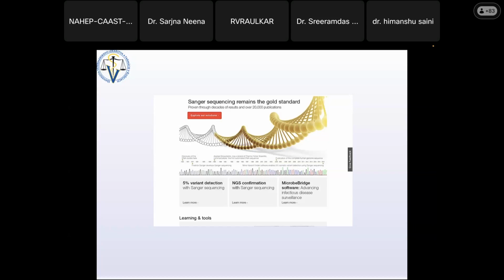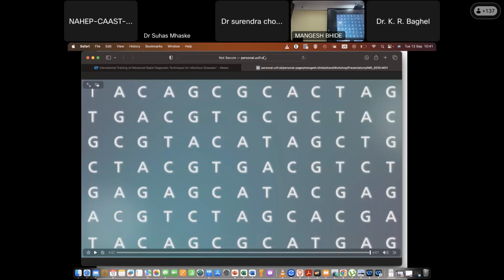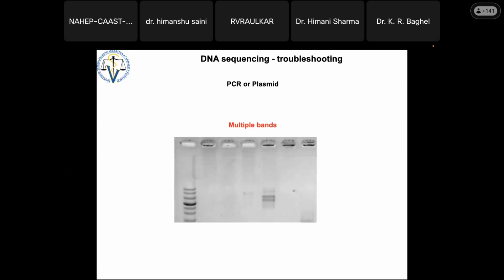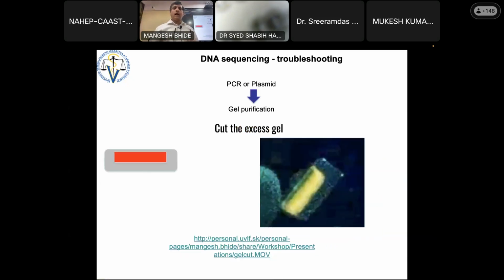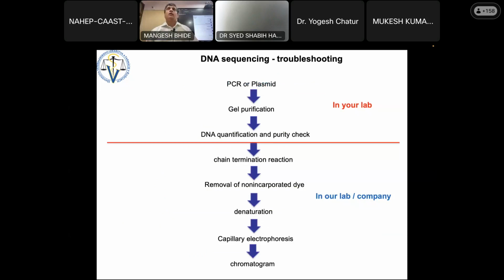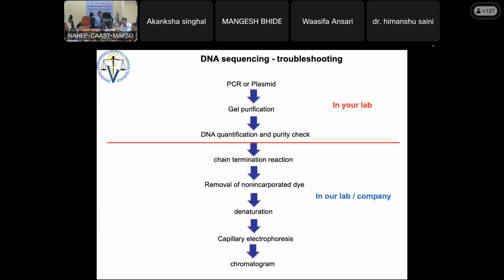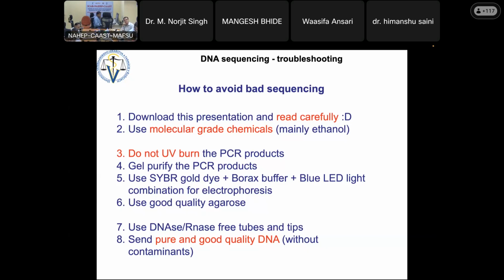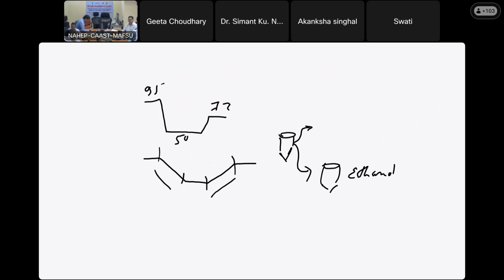DAY - 4 International Training on“Advanced Rapid Diagnostic Techniques for Infectious Diseases”